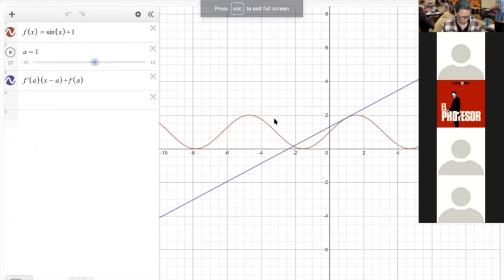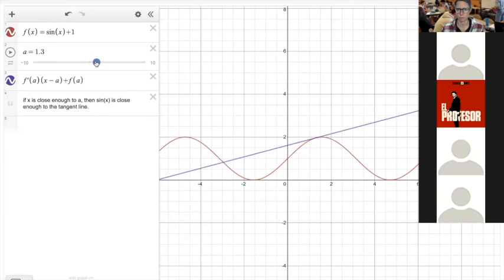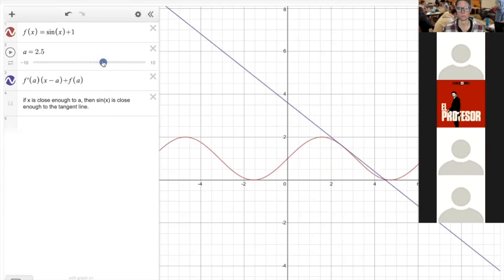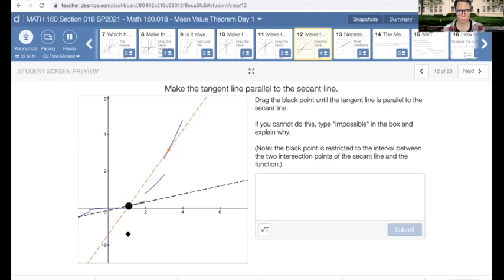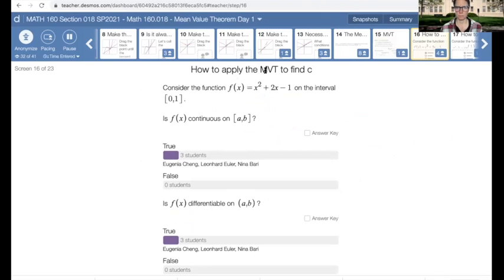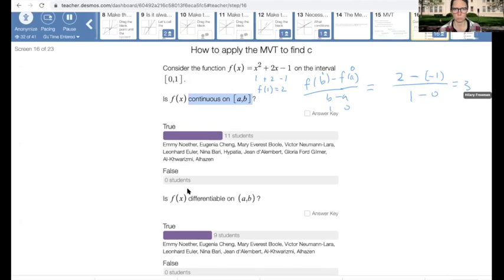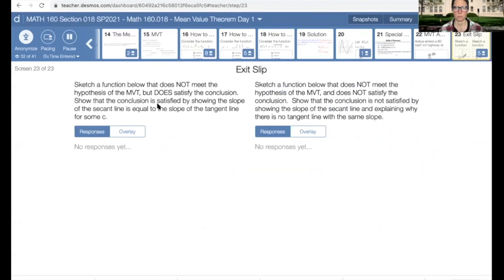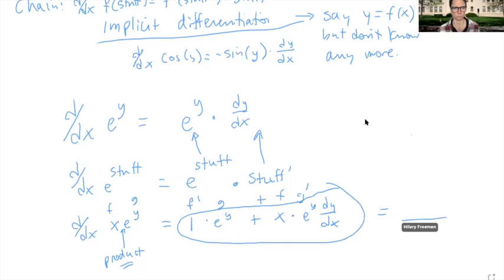Math160MVTImplicitTangentLines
Review of Tangent lines and Implicit differentiation and exploration of the Mean Value Theorem